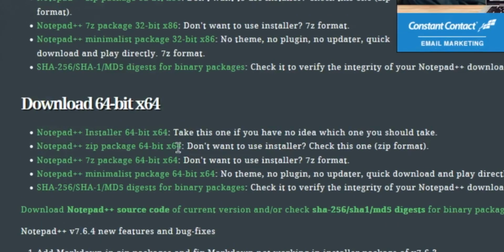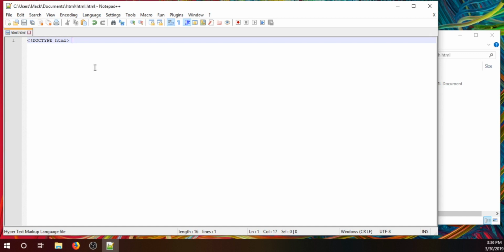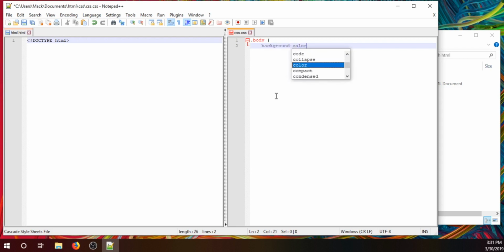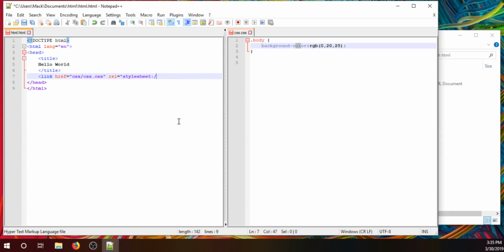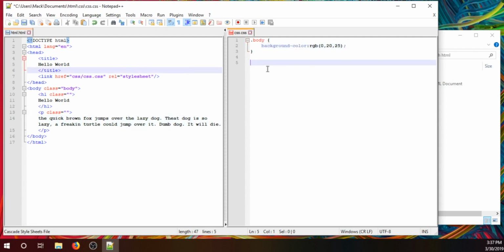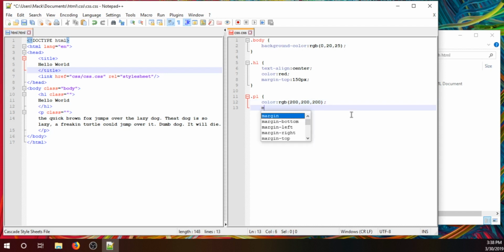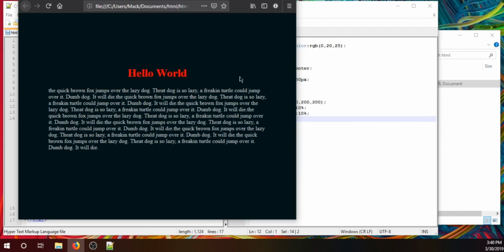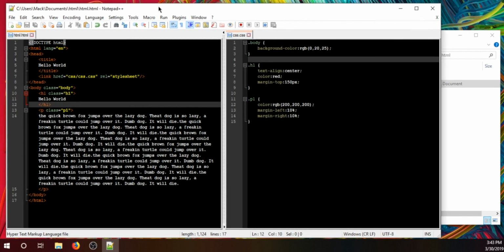Let's Code // 203 // Notepad++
Notepad++ is arguably, the premier text editor for the PC crowd; and with auto-complete, split-screen, custom theming, and fairly robust find & replace functionality, it’s certainly one to keep an eye on. Notepad++ just works, and it’s a blast to write in. Regardless of— oh, I was about to say operating system 😢. It really is a shame that this text editor isn’t available on OSX and/or Linux, because it’s really fantastic, but if you are on a PC, you’ll most likely be pretty happy with this app.